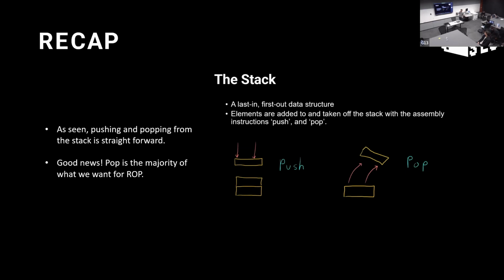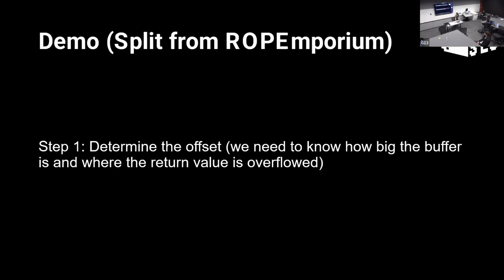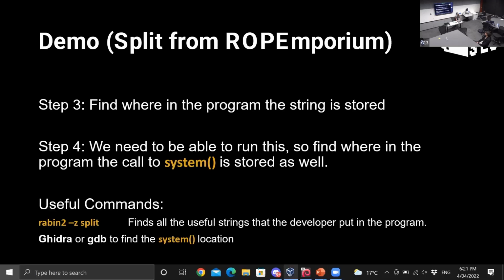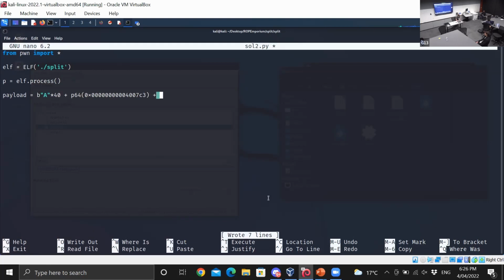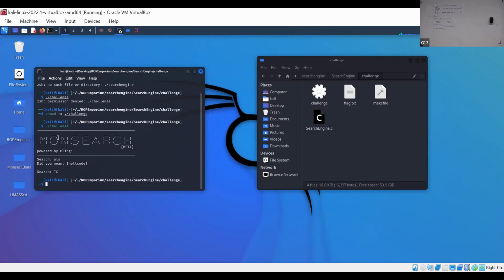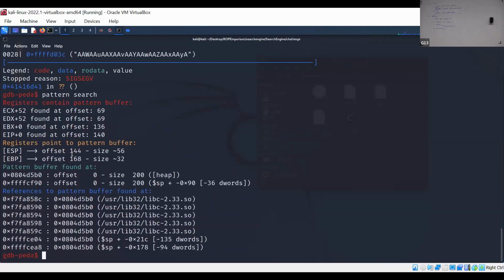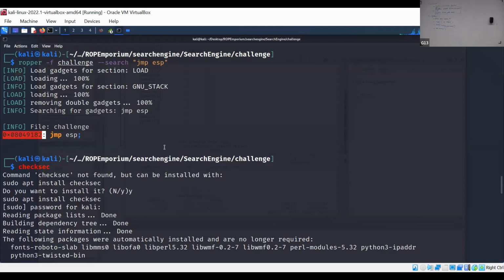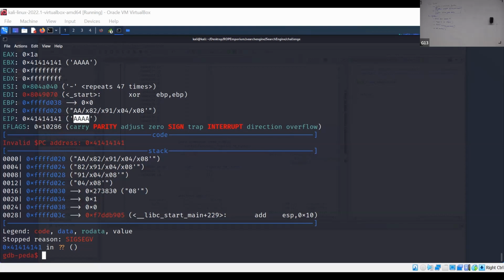Return Oriented Programming - MonSec (4/4/2022) Sem 1 Week 6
Join Samuel Merren as he introduces return oriented programming (ROP).

CHAPTERS
0:00 Intro and presentation
6:41 ROP demo
20:46 Challenge walkthrough: Search Engine